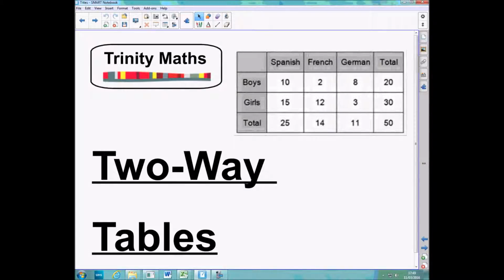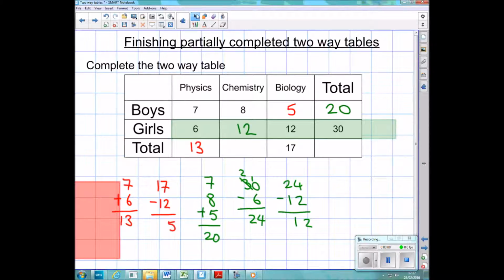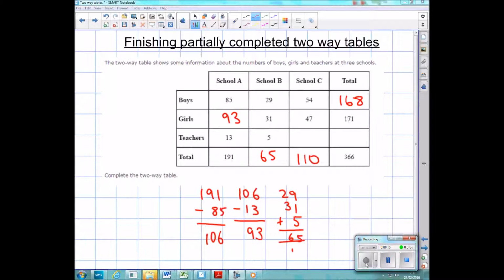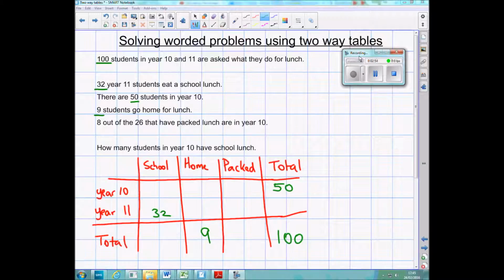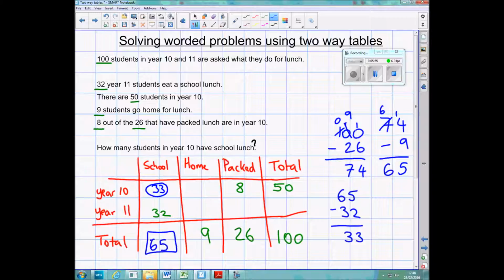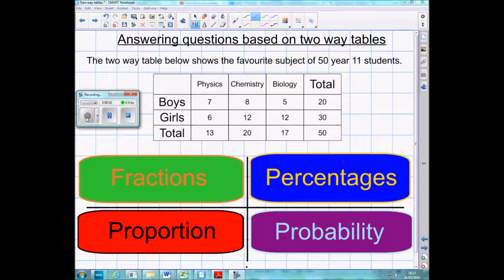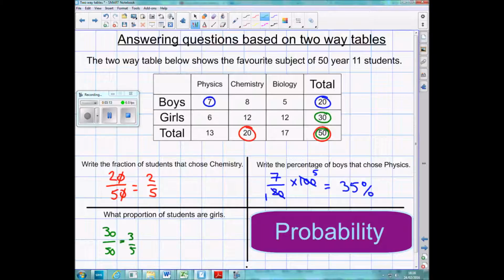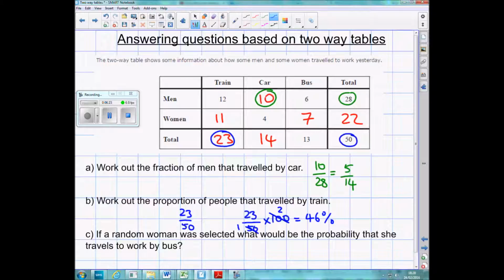Two Way Tables